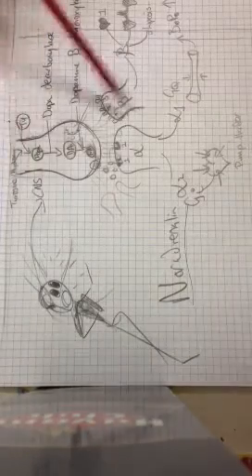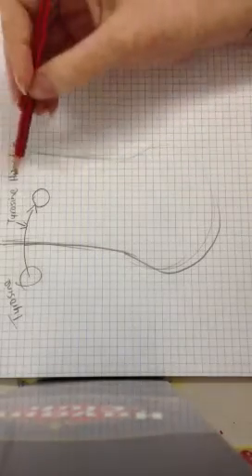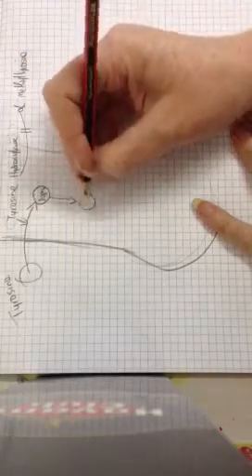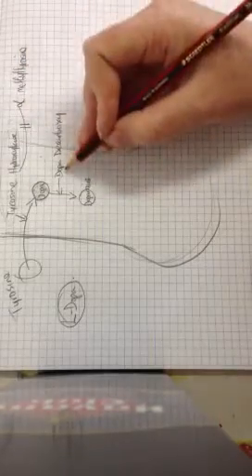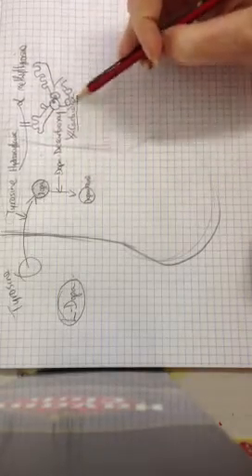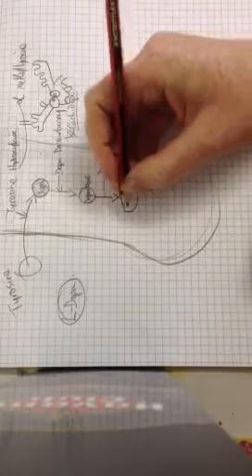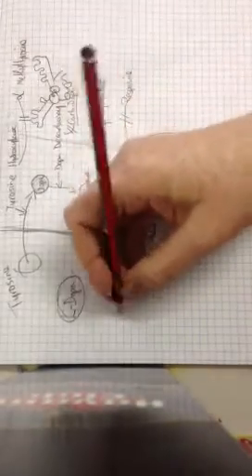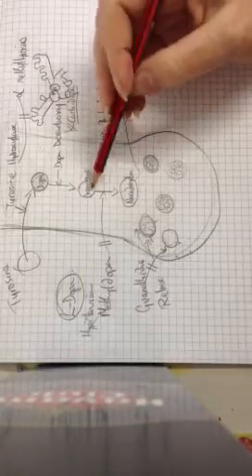Noradrenalin pre-synaptic drugs and synthesis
The effects of drugs that block paths towards noradrenalin synthesis in the  neuron